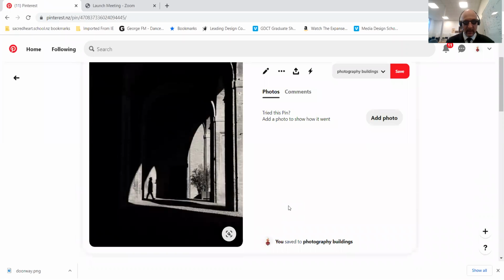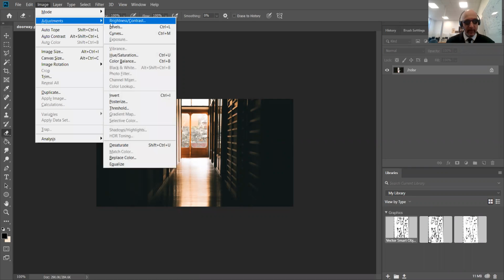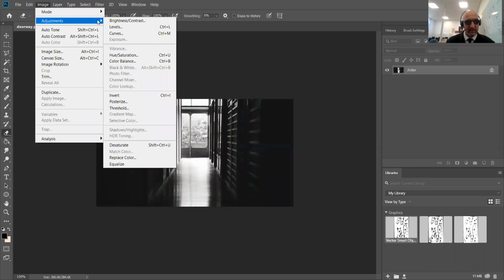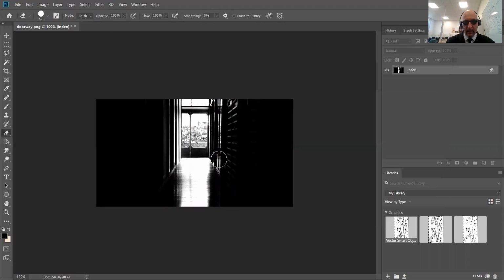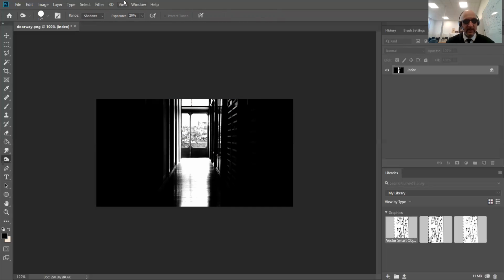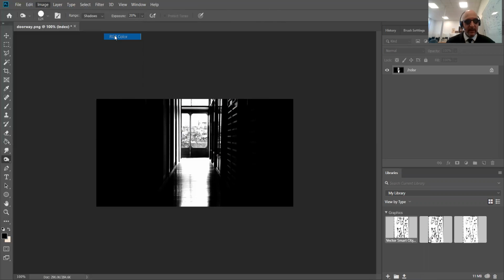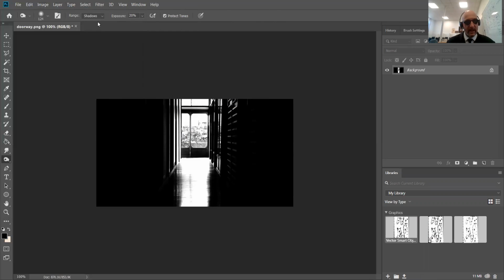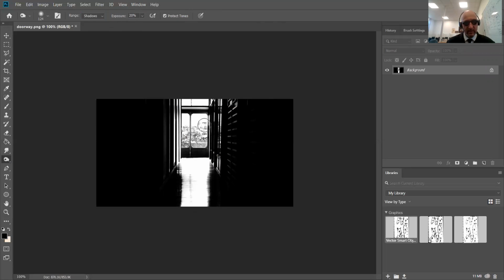Dark inside, light outside